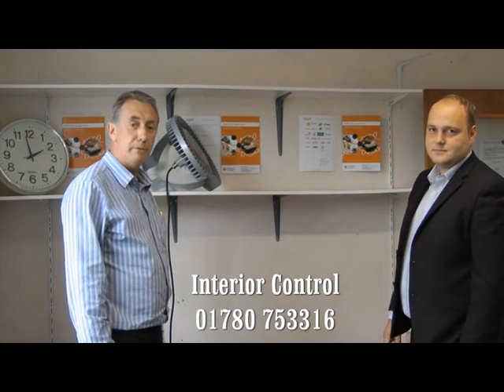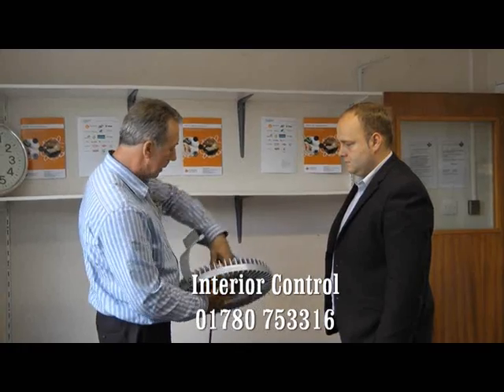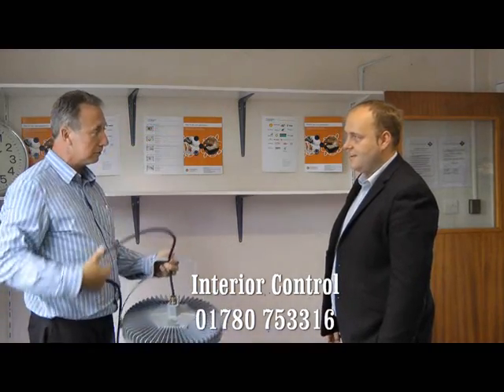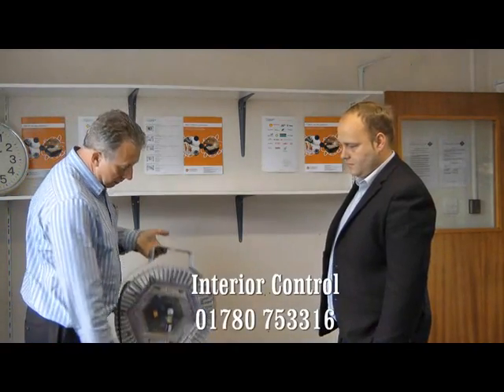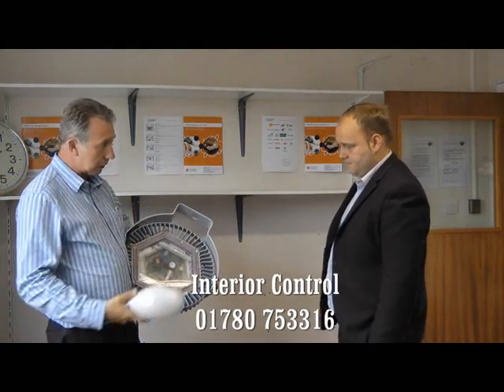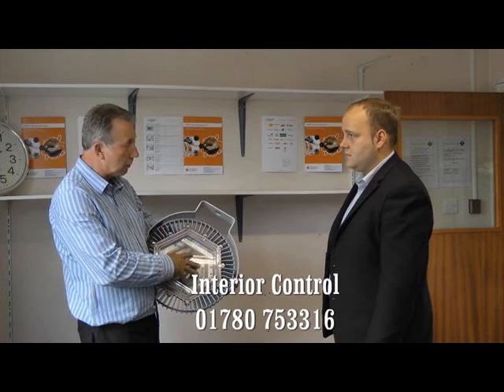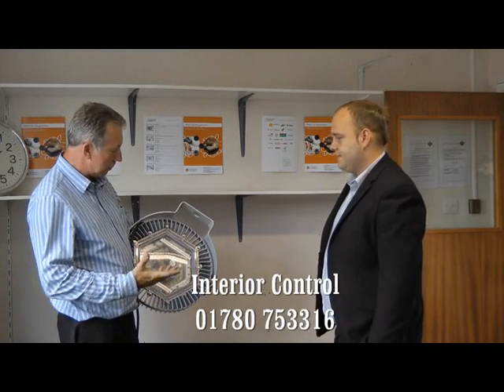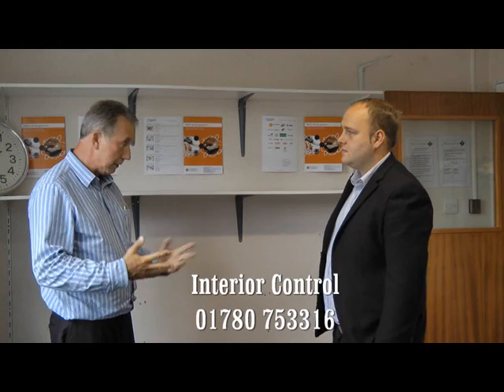LED high bay warehouse lights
LED high bay lighting for warehouses and industrial use.  Latest technology for 66% energy savings and typically 2 year ROI.